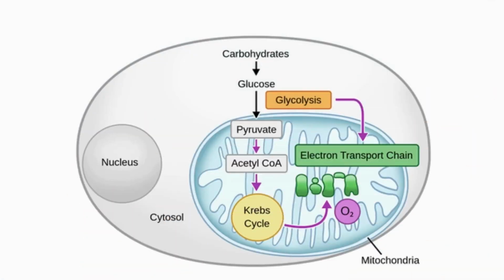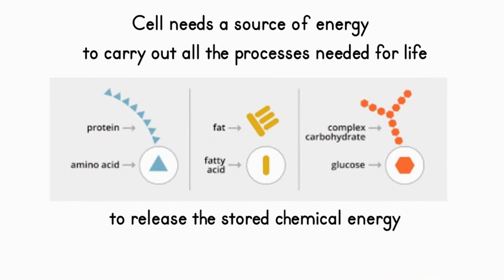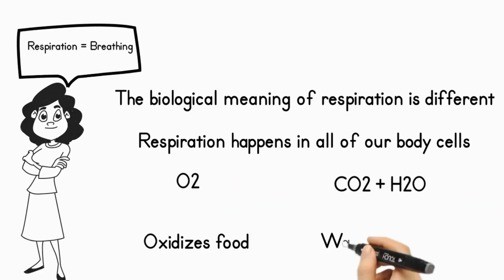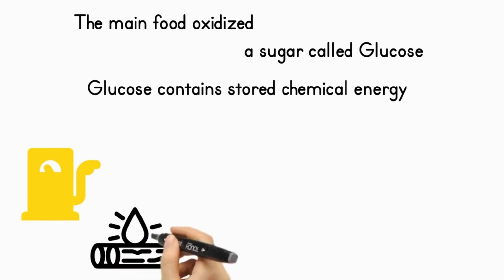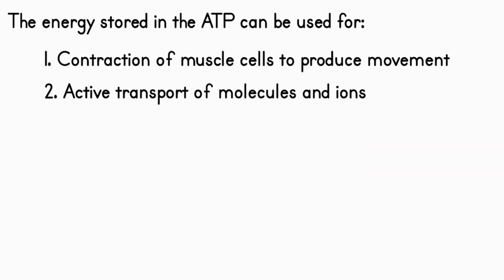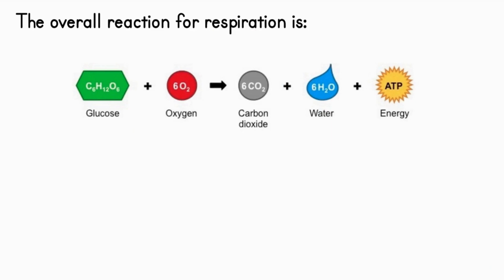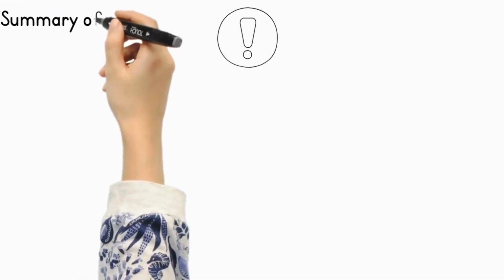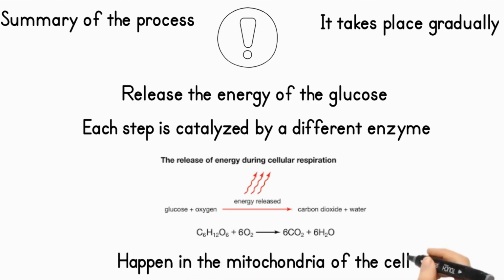Respiration | How cell gets its energy | Respiration vs. Breathing | iGCSE Biology 9-1 | Educatopia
It covers the objective below:
• Describe the differences between aerobic and anaerobic respiration

Hi everyone,

Educatopia
Education
Teaching
Learning
Tutoring
Biology
iGCSE biology
iGCSE exam
IB biology
IB exam
English
Spanish
Ingles
Español
Farsi
Persian
Teaching
IB
IGCSE
TOEFL
IELTS
GRE
CAE
PET
FCE
CPE
KET
CAT